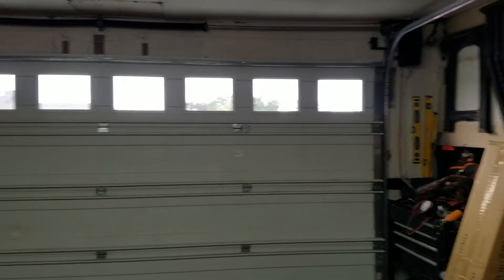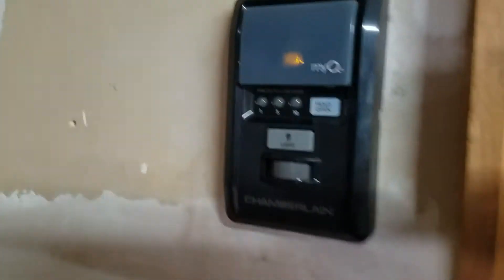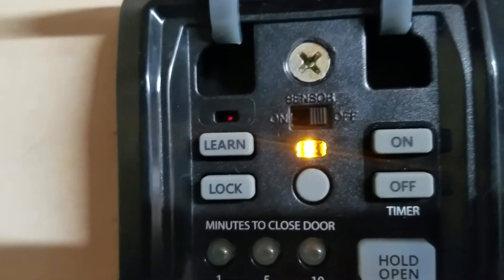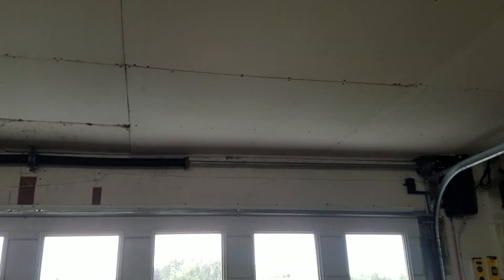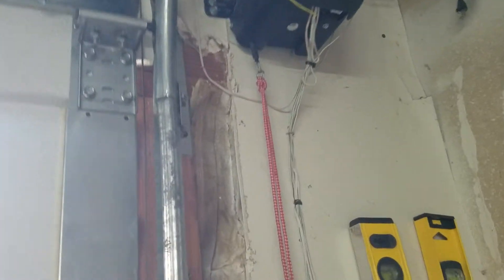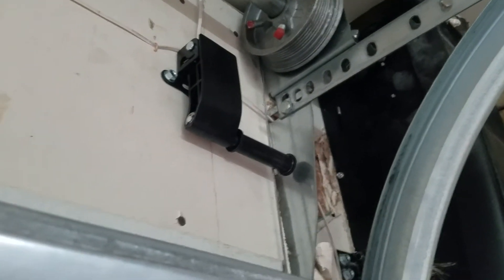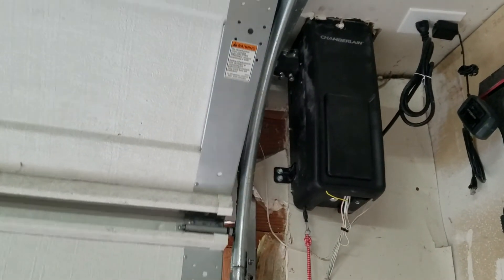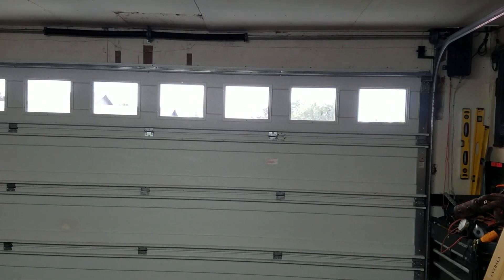Chamberlain Wall Mount